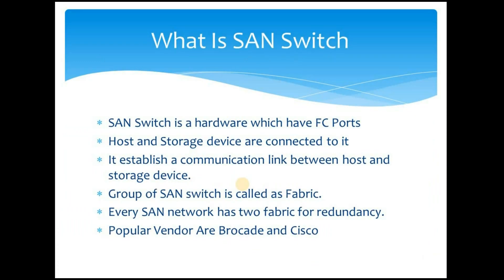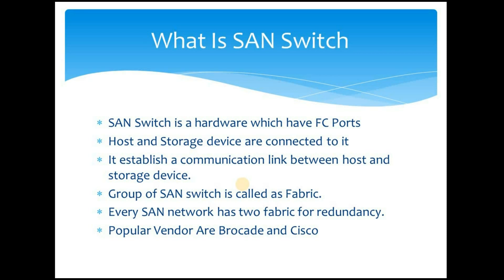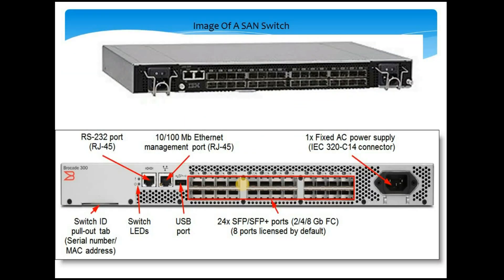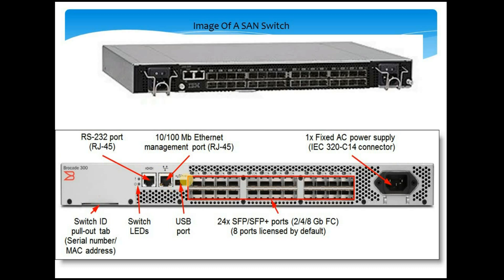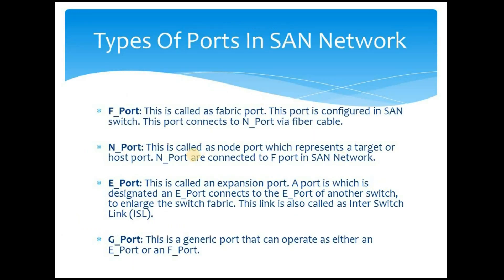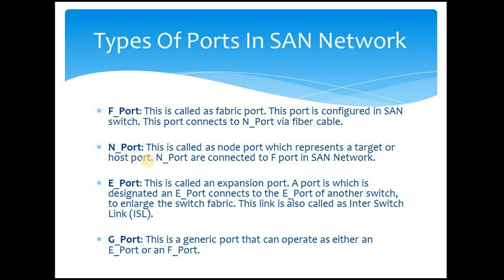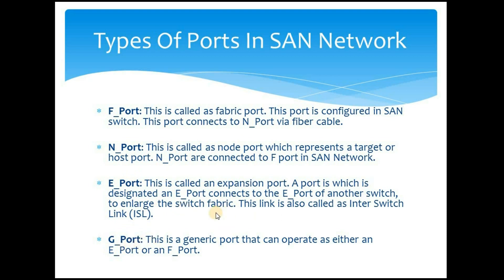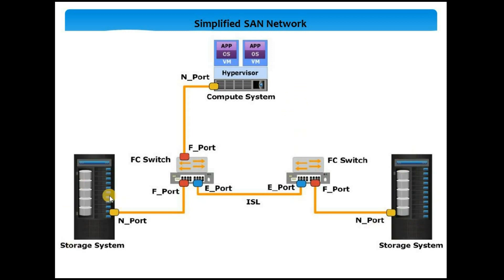Basics Of SAN Switch - SAN Switch Tutorial Part 1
This video explains a very basic concept of the SAN switch. In the later video, we will discuss more on the SAN switch.
What Is SAN Switch?
SAN Switch is hardware which have FC Ports. Host and Storage device are connected to it
It establishes a communication link between a host and storage devices.

A Group of SAN switch is called Fabric. Every SAN network has two fabric for redundancy. Popular Vendor Are Brocade and

Types Of Ports In SAN Network

F_Port: This is called a fabric port. This port is configured in the SAN switch. This port connects to N_Port via fiber cable.

N_Port: This is called a node port that represents a target or host port. N_Port is connected to the F port in SAN Network.

E_Port: This is called an expansion port. A port is which is designated an E_Port connects to the E_Port of another switch, to enlarge the switch fabric. This link is also called an Inter-Switch Link (ISL).

G_Port: This is a generic port that can operate as either an E_Port or a F_Port.